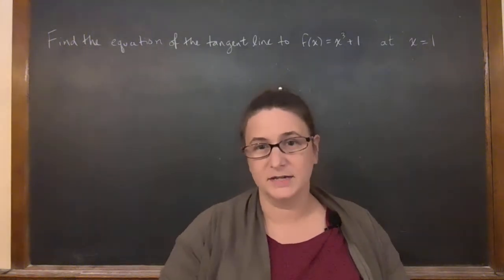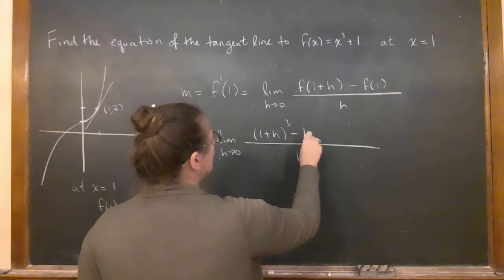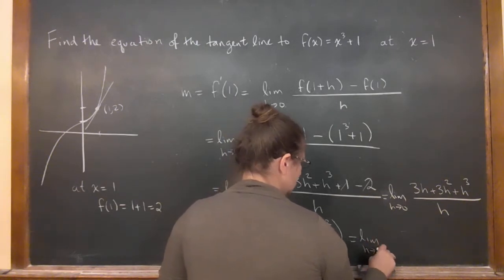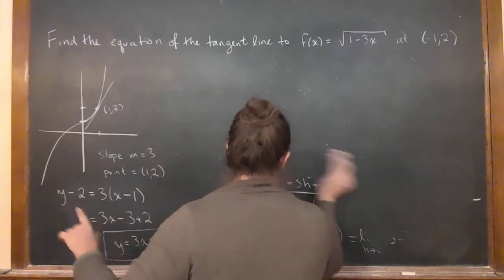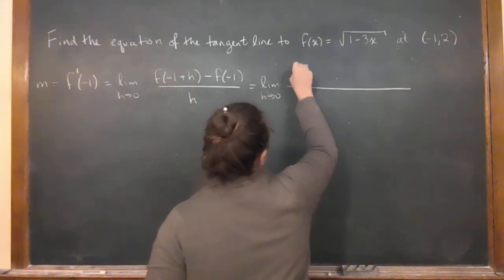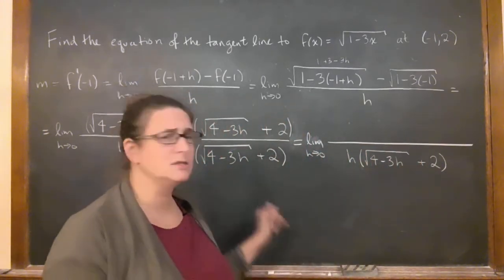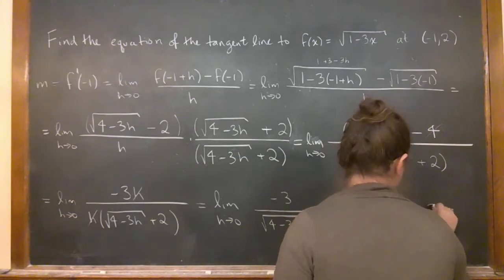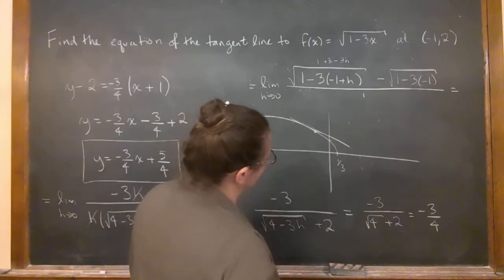Tangent line to a curve